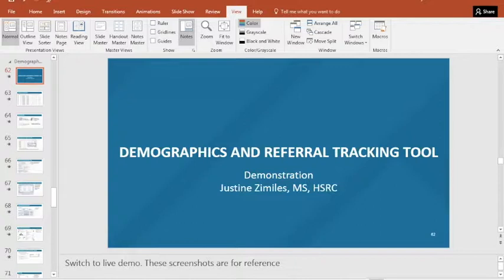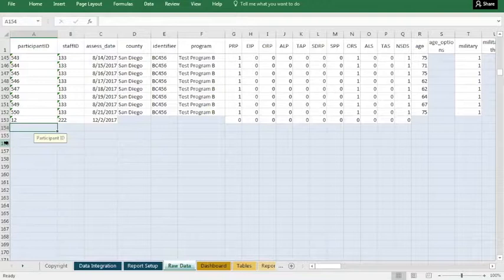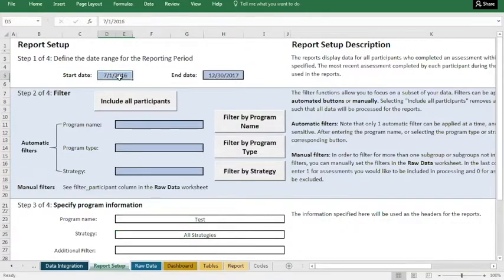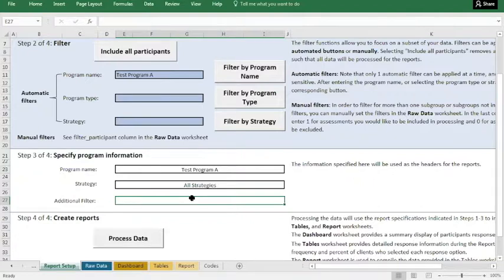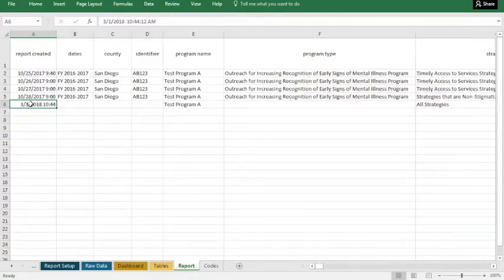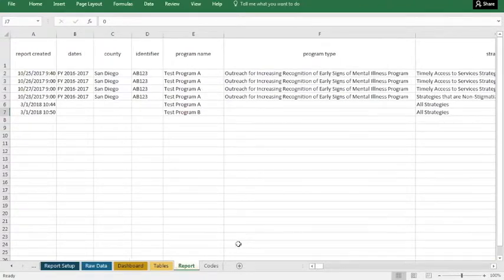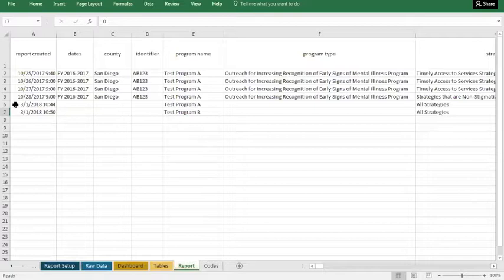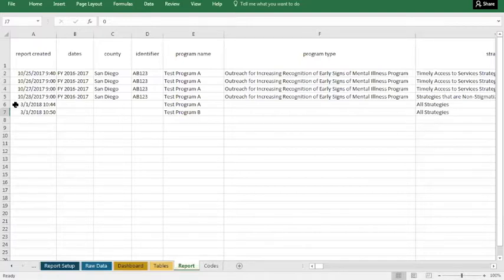MHSOAC PEI Webinar S07 Demographics and Referral Tracking Tool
mhsoac.ca.gov